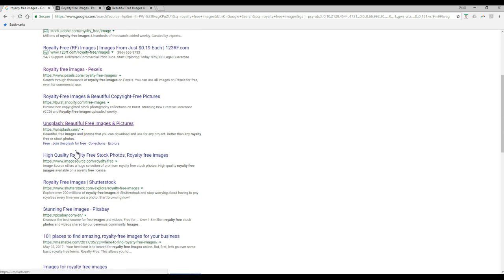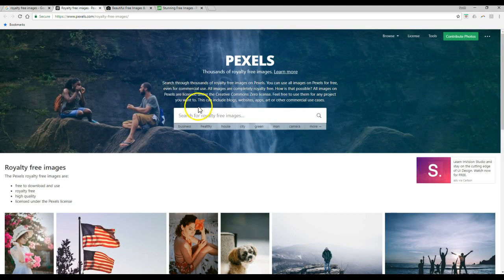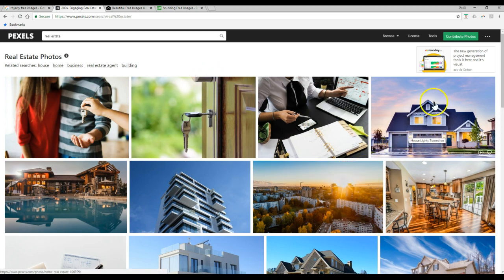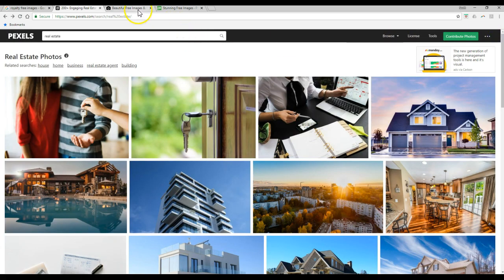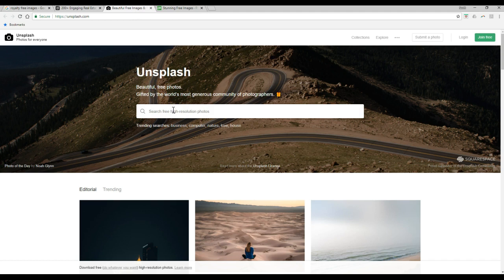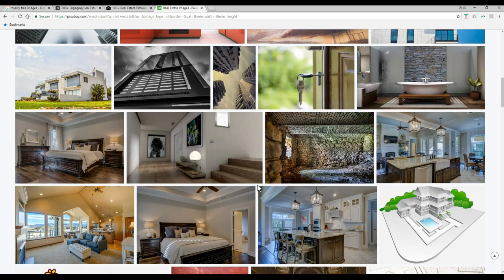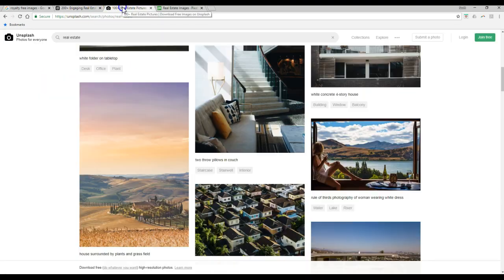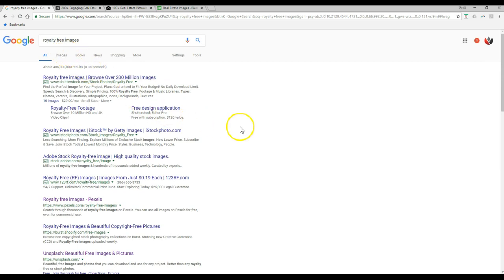Tech Tip - How to Find Royalty Free Images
Learn how to find royalty free images with Scott Le Roy of Scott Le Roy Marketing.

The websites used in this video are pexels.com, unsplash.com and pixabay.com.